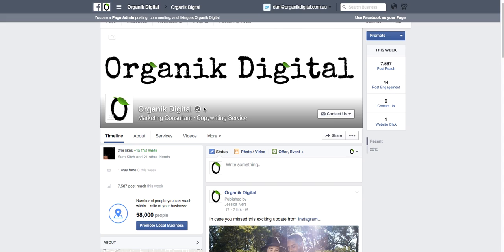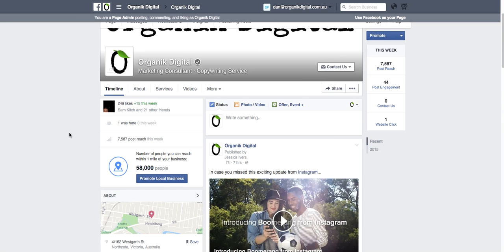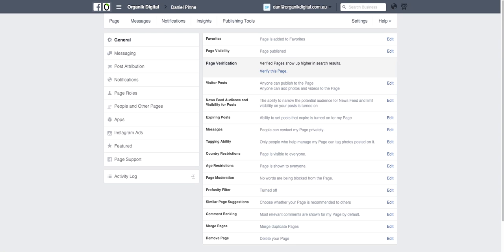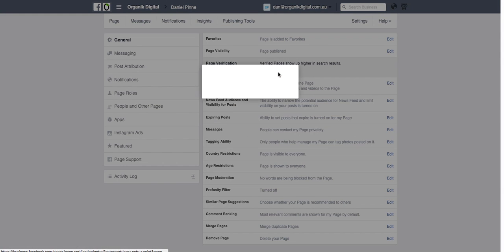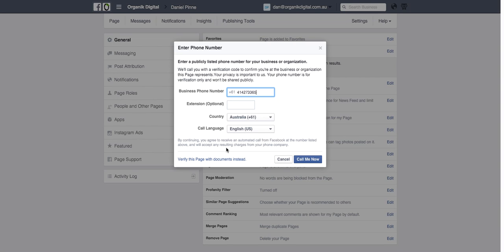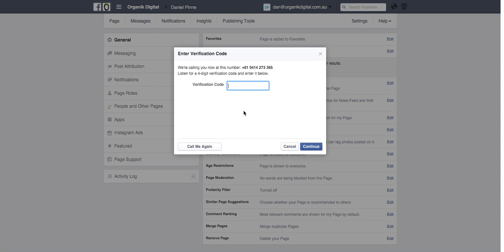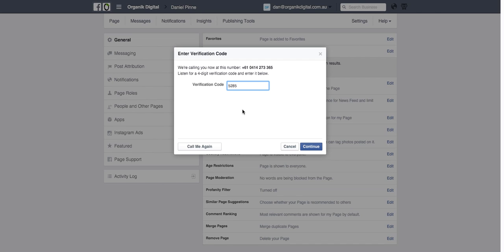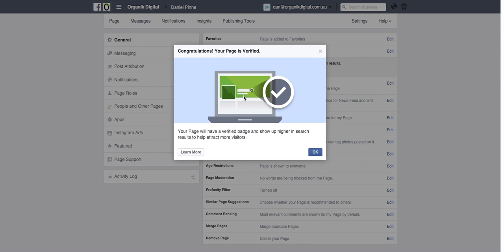How to verify your Facebook Page in 3 simple steps. Watch it happen live. (2015 Update)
A simple step by step screencast that shows you how to verify your business’ Facebook page and see one verified in real time. Read more on how to verify your Facebook